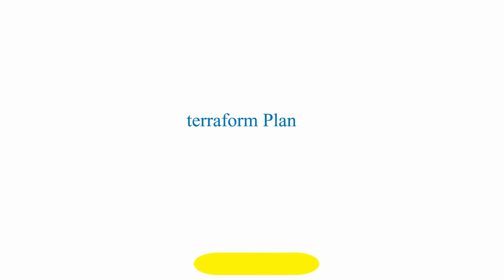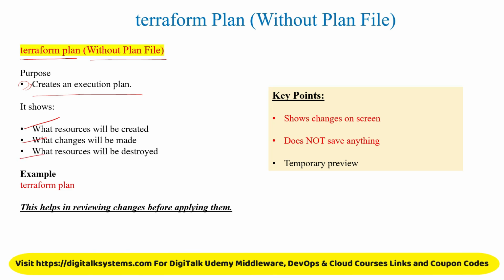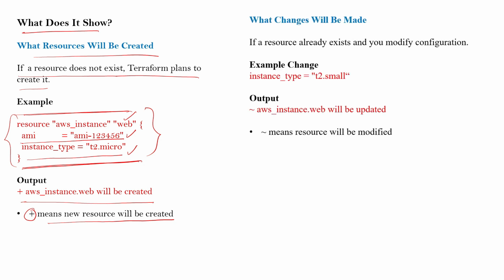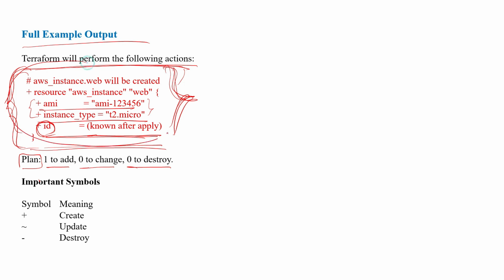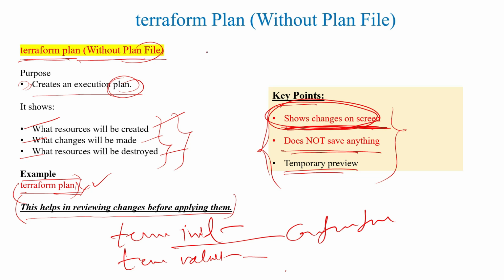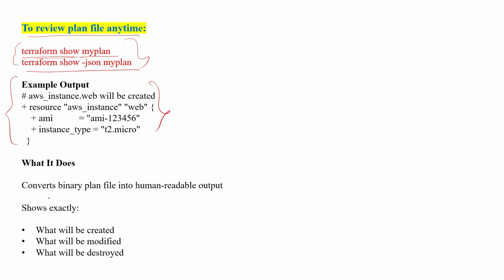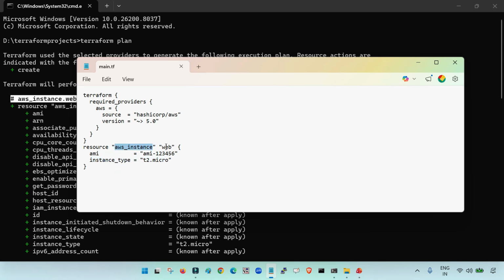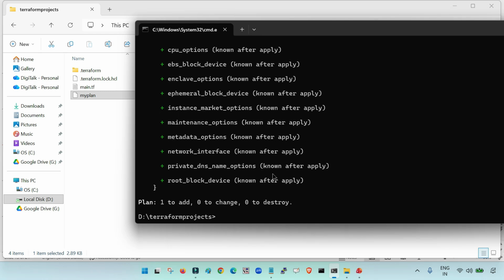S15 - Mastering Terraform Series : Terraform Workflow - (terraform plan)